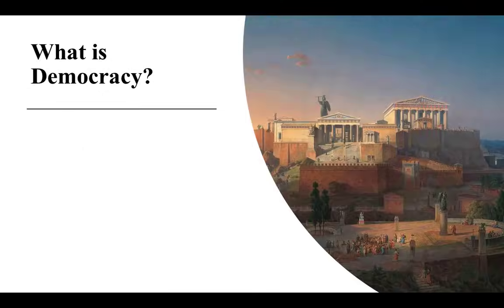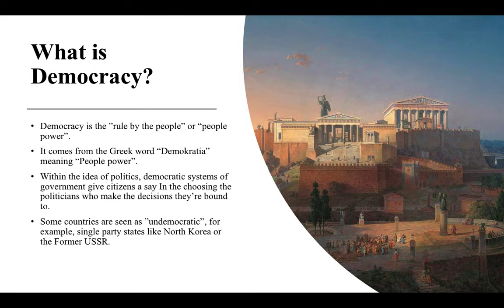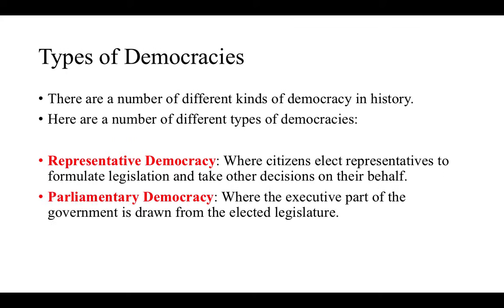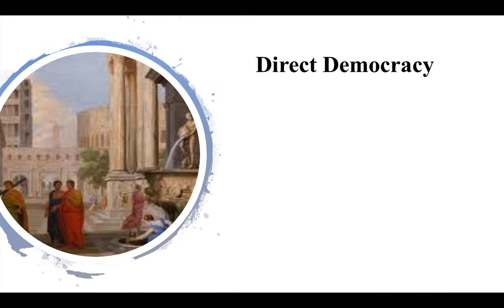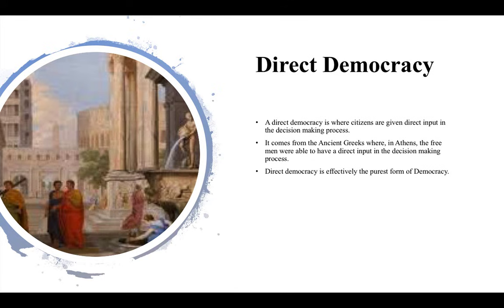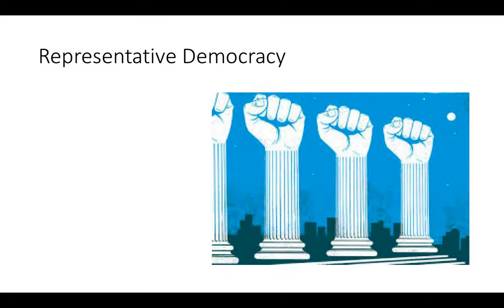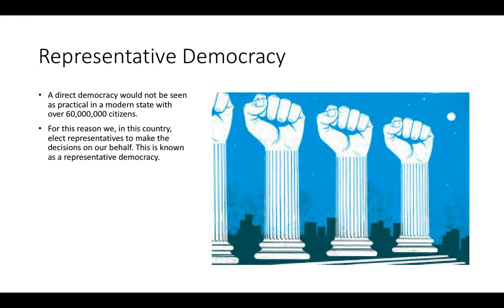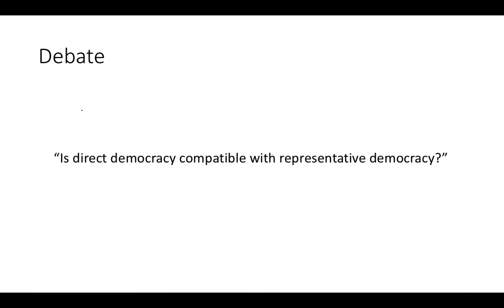Democracy and Participation (AQA A-Level Politics)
In this first video in A-Level Politics we look at the introduction to Democracy and Participation. We begin by defining Democracy and then we look at different form of Democracy.